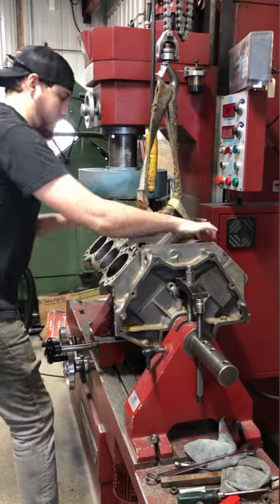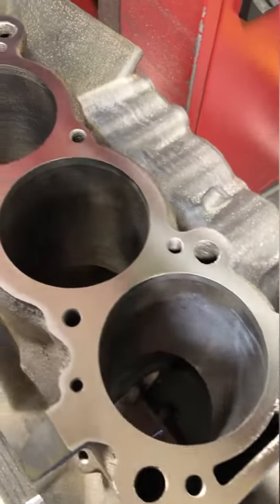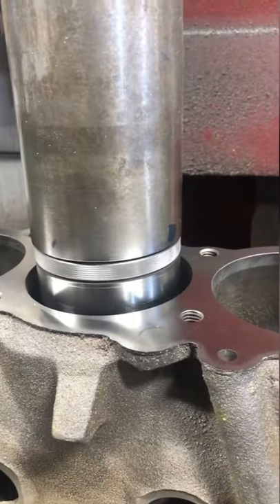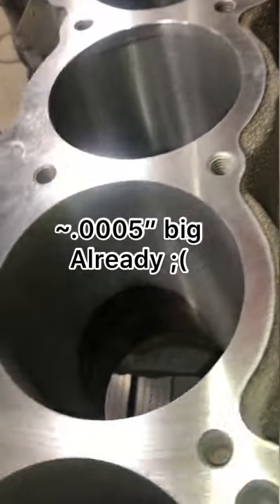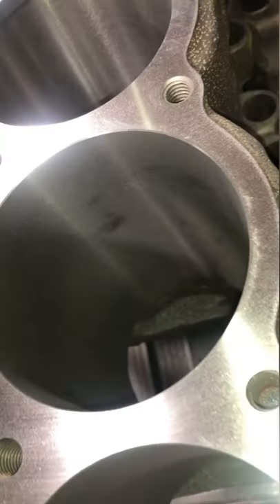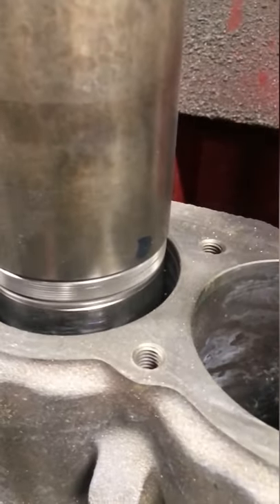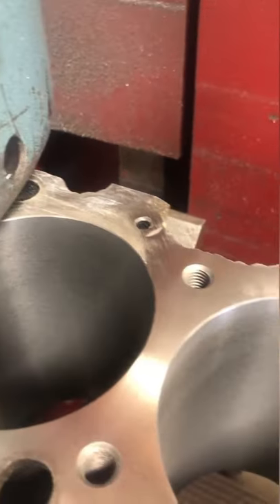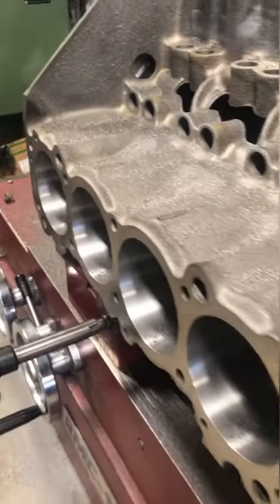Machining a 340 Buick V8 Engine Block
The 340ci Buick V8 was only manufactured in 1966 and 1967! In today's video we bore the block and surface the deck surfaces.